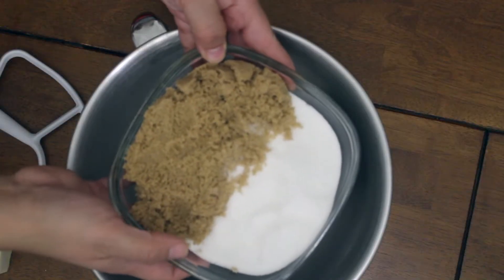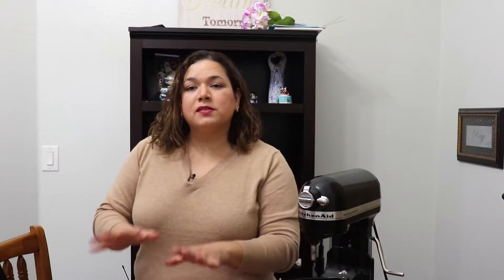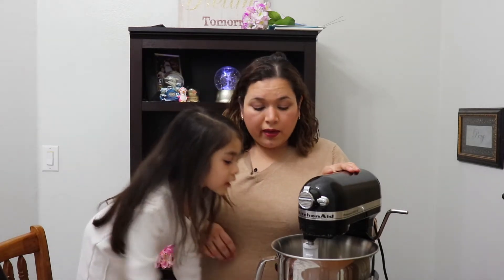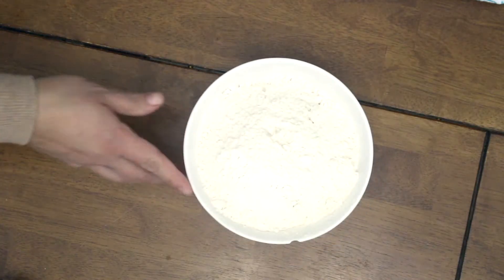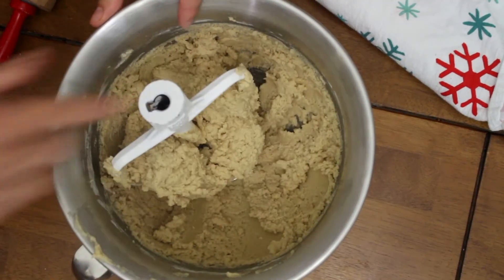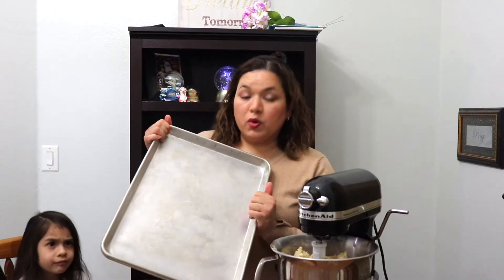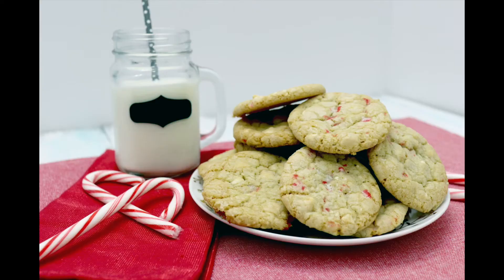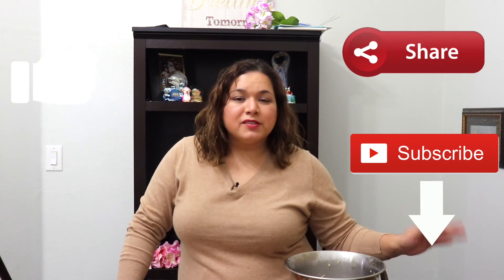White Chocolate Peppermint Cookies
How to Make White Chocolate Peppermint Cookies / Christmas cookies

In this video I share with you a white chocolate peppermint cookie recipe, using candy cane peppermint, and white chocolate chips. Ideal to give as a Christmas cookie gift.

For more on this same topic visit: